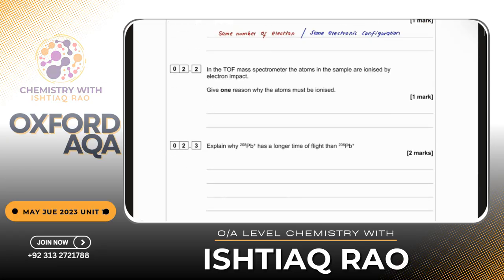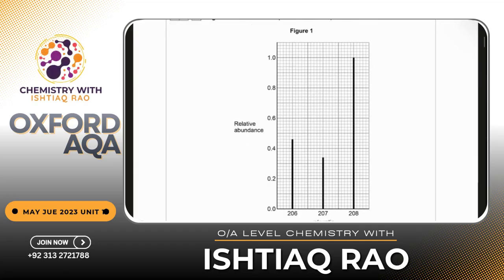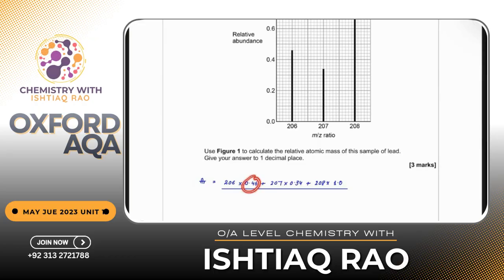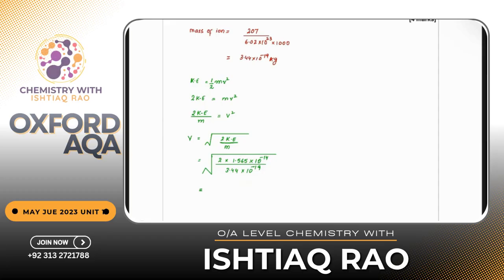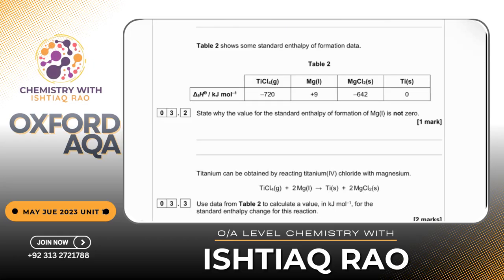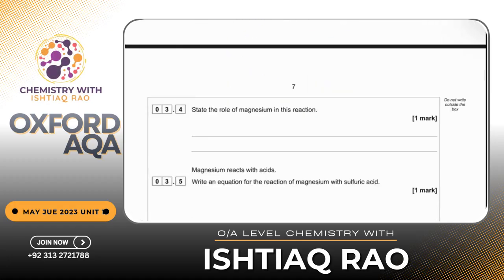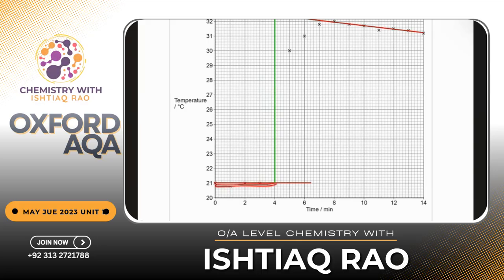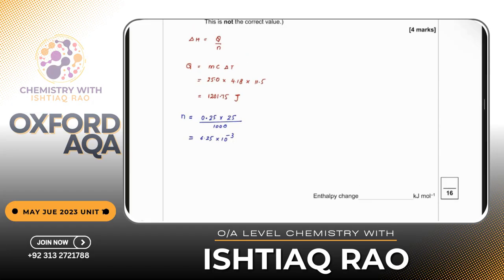Oxford AQA AS Chemistry 9620 Unit 2 May/June 2018 Past Paper Solved | part 1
In this video, we solve the Oxford AQA AS Chemistry 9620 Unit 2 May/June 2018 Past Paper step by step.

This lecture is very helpful for students preparing for Oxford AQA International AS Level Chemistry examinations. All questions are explained with clear concepts and exam techniques.